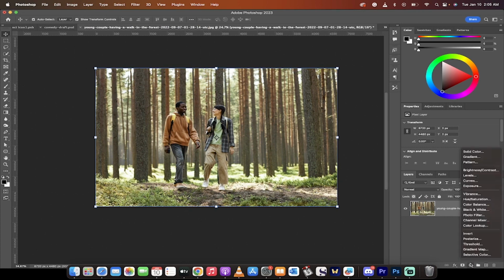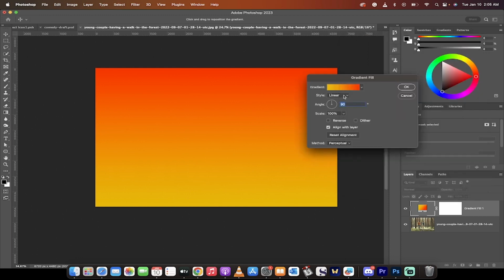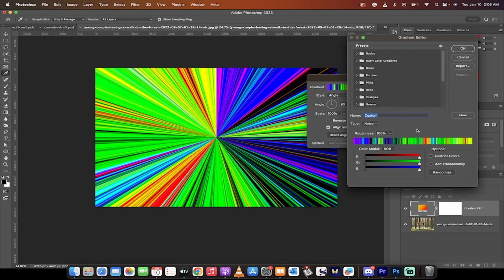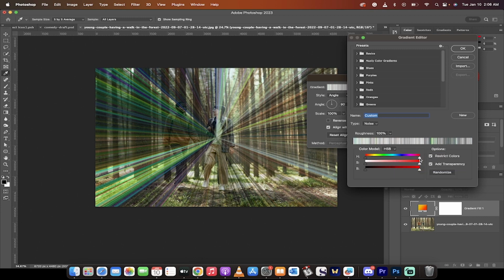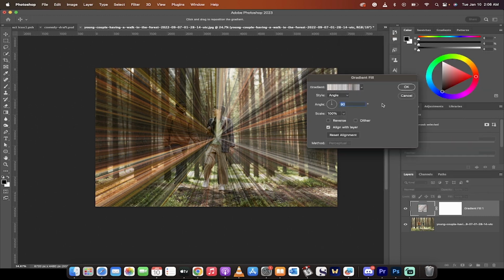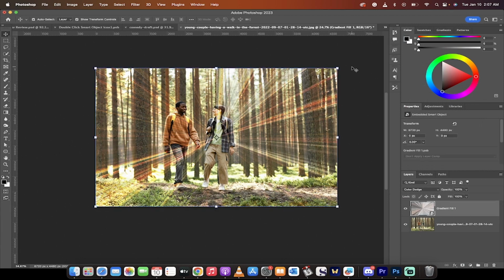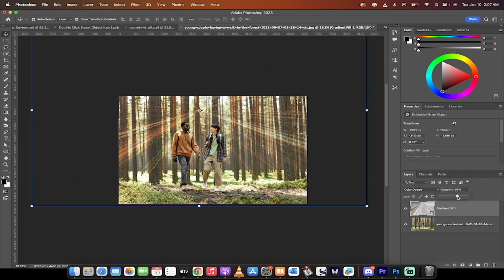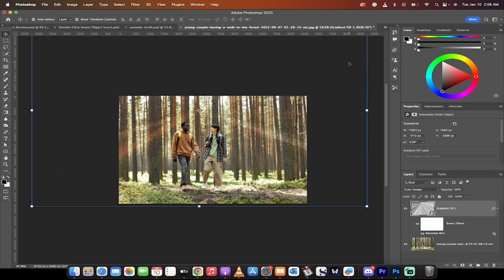How To Create Sun Rays in Photoshop 2023 - Detailed Tutorial